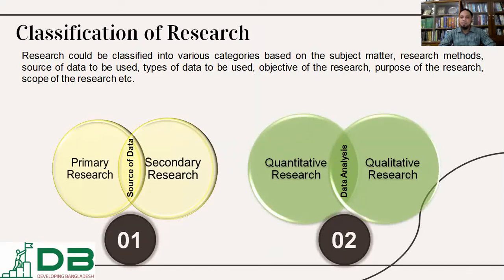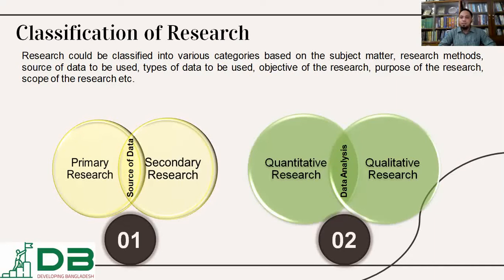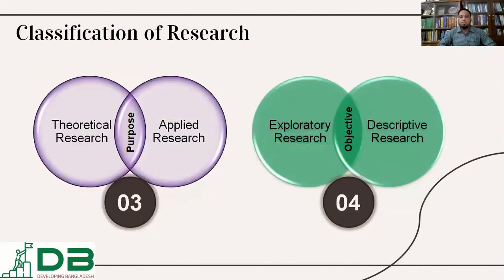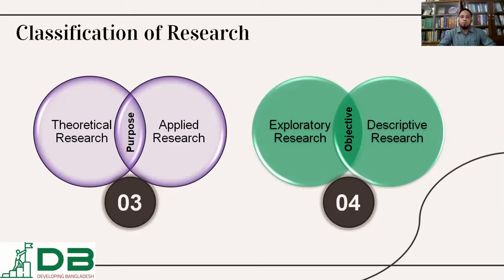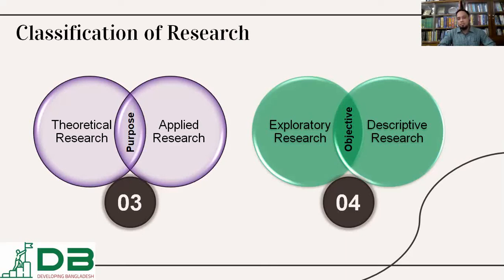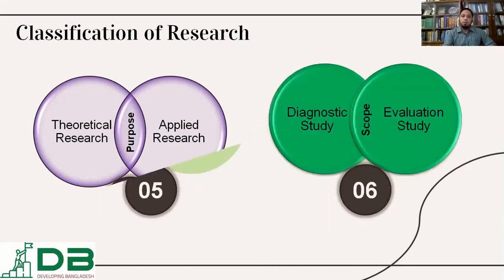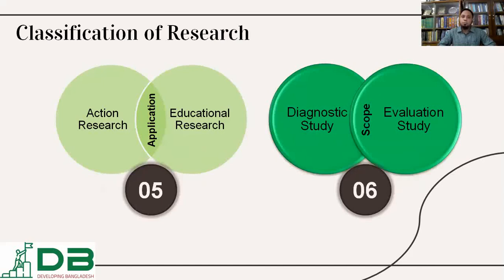Research - Part 2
Research is a very important part and parcel of all the faculties of knowledge. The mode, methods, and process of doing research could be slightly different based on the aim and objectives. This video is to describe research, its classification, basic features of each type of research, problem selection, selecting appropriate types of research, literature review, quantitative vs. qualitative research, sampling, different tools for data collection and analysis, a different mode of data collection, use of secondary data, computer-based methods for qualitative data analysis, methods for forecasting, writing a research report, communicating findings with stakeholders, etc. issues with templates and samples.

My aim is to guide a new researcher to conduct socioeconomic research by him/herself without running for a mentor or guide. It is a simple and to-the-point guide for conducting a research program. Theoretical description, definitions, and process of each research topic are discussed here in this discussion precisely and completely. At the same time, this discussion is offering you step-by-step figures / pictorial mentoring for understanding complex research issues easily. This video incorporates a comprehensive description of the classification of research, features of different types of research, research designing, literature review, sampling techniques, research methodologies, tools and instruments of data collection, data management, and analysis, report writing, etc. Each of the research steps, methods, tools, and instruments has a specimen/samples/flowchart here in this video. Hope it will be useful to undergraduate, master even doctoral researchers as a simple outline.